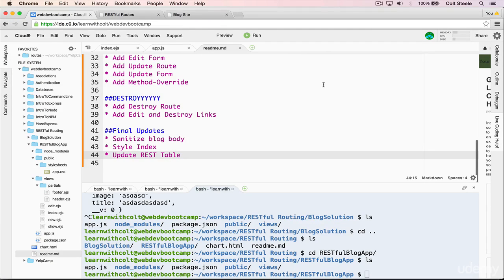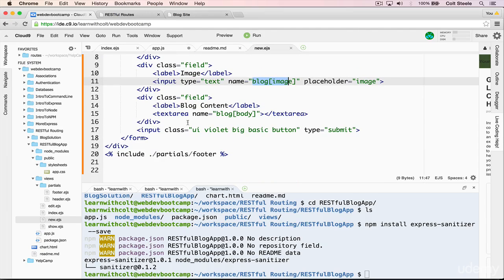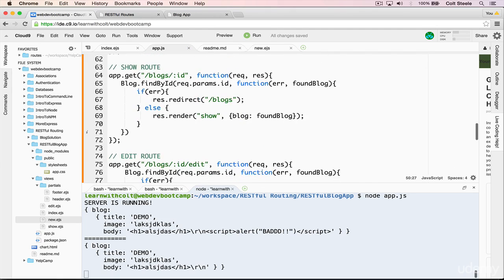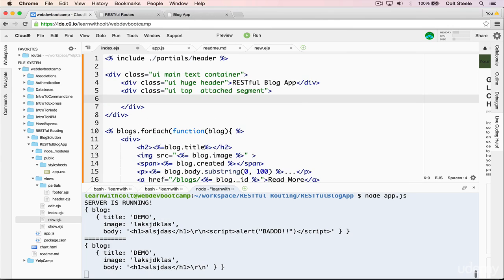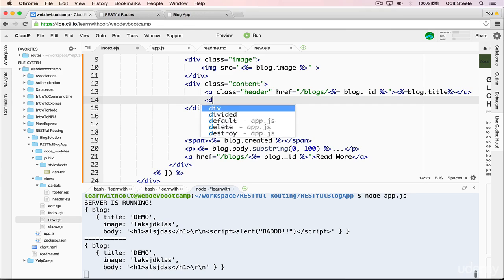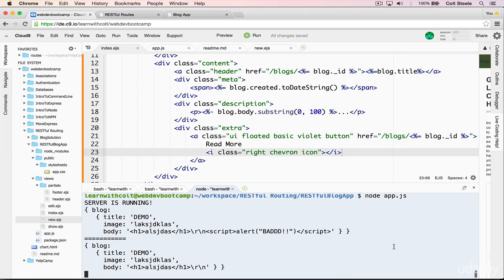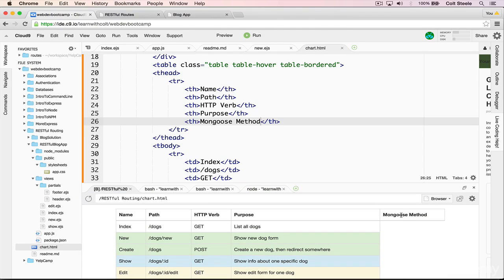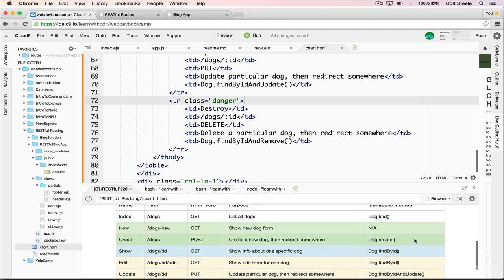RESTful BLog App: Final Touches